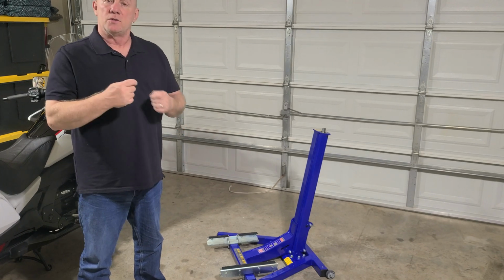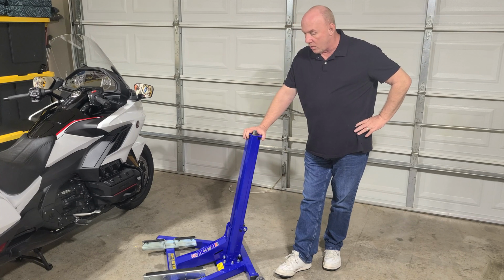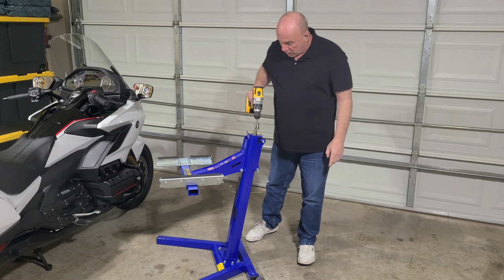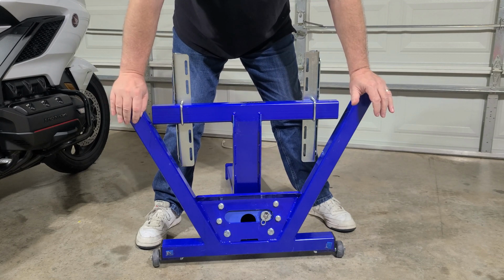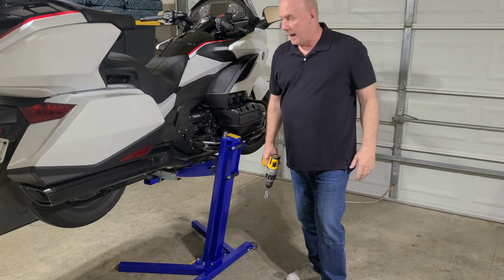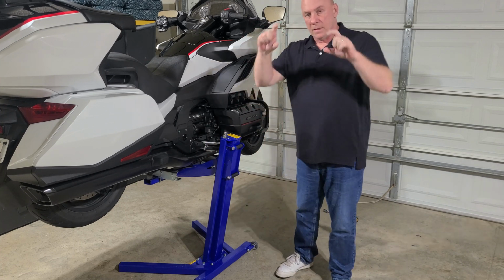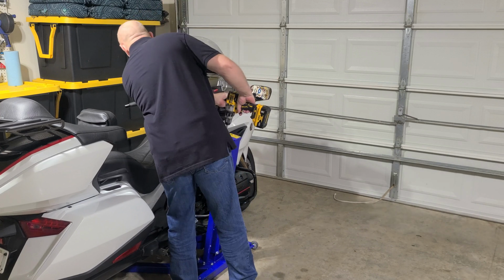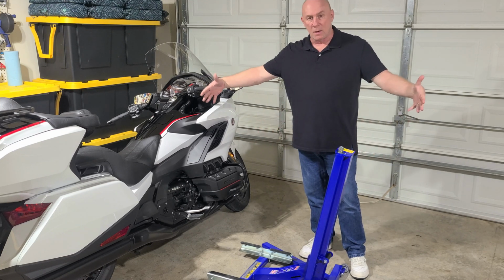Big Blue Motorcycle Lift 6 Month Review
Gold Ryder One videos starring "Snowee," my 2024 Honda Gold Wing Tour-DCT, are all about sharing the thrill and experience of riding one of the most iconic touring motorcycles on the market. The focus of this video is based on the key topics listed below:

Key Topics:
- 6 Month Review of the Big Blue Lift

About "Snowee"
2024 Honda Gold Wing Tour - DCT
Purchased May 11, 2024, from Southern Honda Powersports – East Ridge, TN

Modifications/Accessories:
Sena Impulse Modular Bluetooth Helmet
Battery Tender Junior - Tethered Directly to Battery
Show Chrome Tall Windshield - 2018+ Gold Wings
Show Chrome 52-937 Front Fender Extension
Kuryakyn - Saddlebag Liner Bags
Hopnel - Saddlebag Lid Organizers
Traxxion Dynamics - Engine Guard
Traxxion Dynamics - Dipstick Extender
Traxxion Dynamics - Kickstand Footpad
Goldstrike - Black Tie-Down Brackets (Removed for Engine Guard)
Goldstrike - LED Trunk Light with Lightstrike
Goldstrike - Luggage Rack with Lightstrike
Goldstrike - Lighting Distribution Block
Goldstrike - Rear Fender Extension Kit with Fender Filler Strips
Ultimate Seat - Tall Boy
Honda Black Trunk Mat
PANOVISTA Extended Convex Mirrors w/ Sequential Turn Signals
Pathfinder - Black Lower Cowl Lights with DRL and Sequential LED Turn Signals
Vantrue F1 Motorcycle 4K Camera System
Fanttik Tire Repair Kit
Fanttik X8 APEXTM Tire Inflator
Bike 2 tire pressure monitoring system (Black)
Big Blue Motorcycle Lift (EazyRizer)
Panical- Engine Guard Crash Bumper Frame Protection Bars
YOHOOLYO Alarm Disc Brake Lock Anti-Theft Waterproof 110 dB
Nelson Rigg USA Defender Extreme Motorcycle Cover
WSDCAM Bike Alarm 113dB Wireless Anti-Theft Vibration Motion Sensor

Primary YouTube Channel Subscriptions:
AKA: My Gold Wing Community and Brotherhood

Must Have Products for Honda Gold Wing Owners:
Cruiseman's Maintenance Videos.  They will pay for themselves, seriously!

Traxxion Dynamics Engine Guard – Max Protection for Motorcycle Design Flaw!